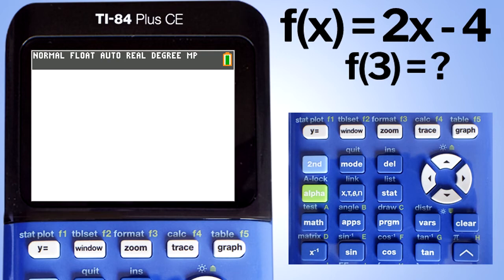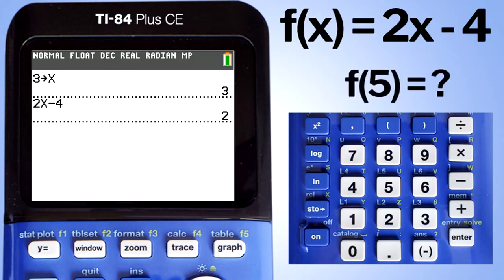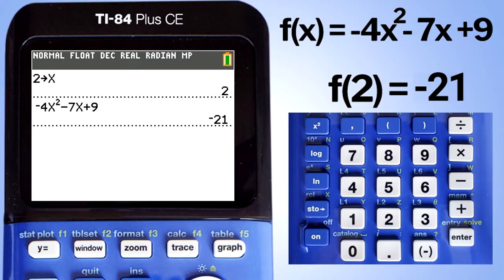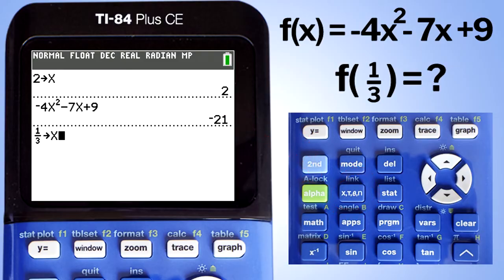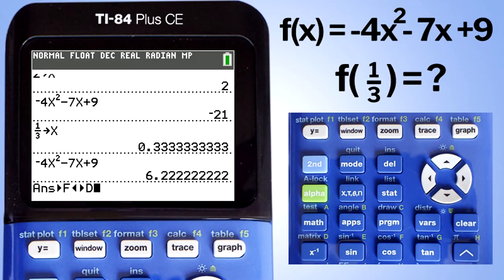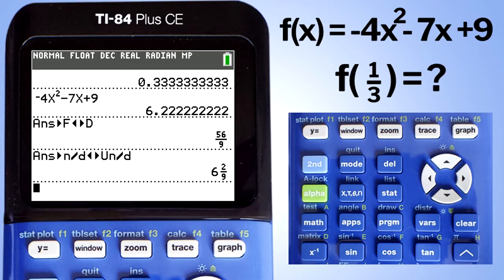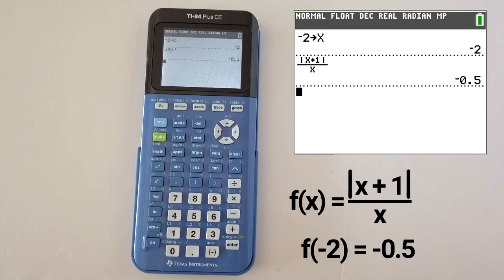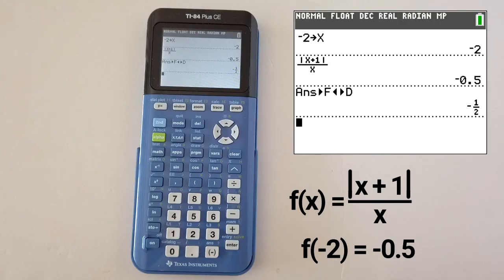Evaluate Functions at Given Values using the TI84 Plus CE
Solve all types of functions with fractions, square roots, divisors, absolute values and more!

Timeline
00:35 F(x) = 2x - 4
02:21 -4x squared -7x + 9
03:33 Solve Fractions in Functions
05:55 Solve a Function that has Division
07:30 Functions with Square Roots and Error Messages
09:53 Solve Functions with Absolute Values